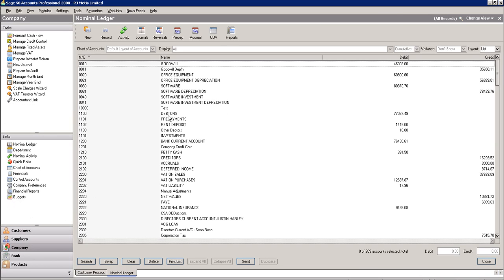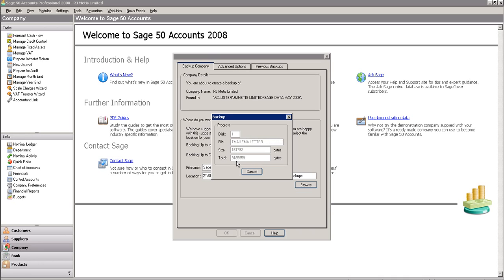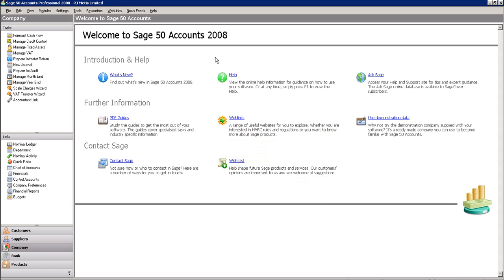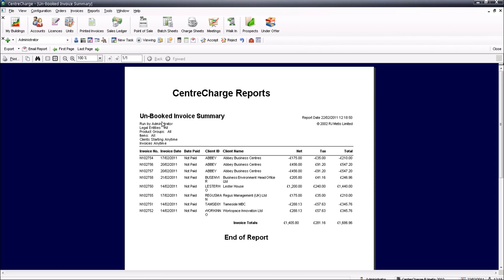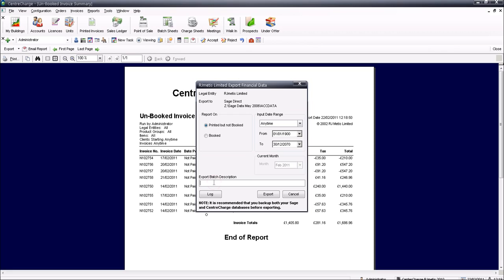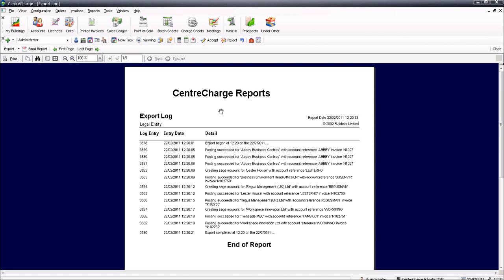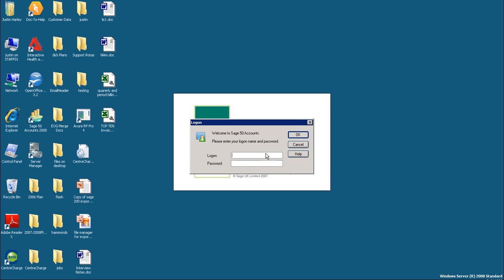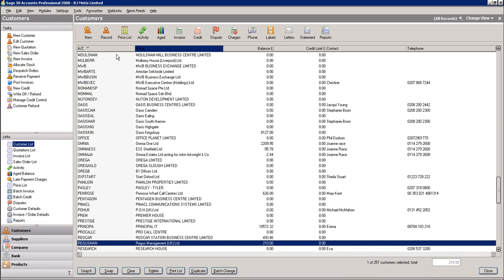Exporting Invoices from CentreCharge to Sage 50 Accounts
THe following video shows the process for Exporting Invoices from CentreCharge to Sage 50 Accounts software. Its very simple providing you follow the steps!